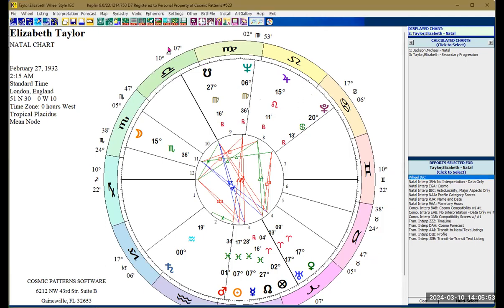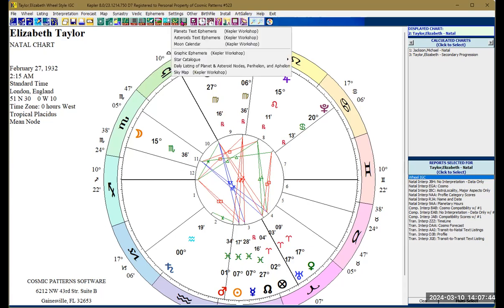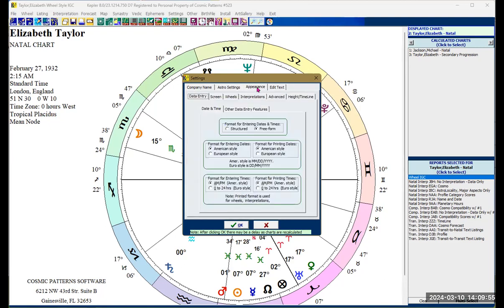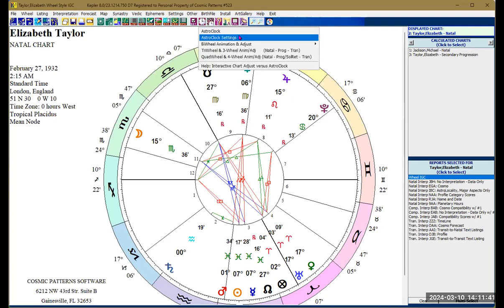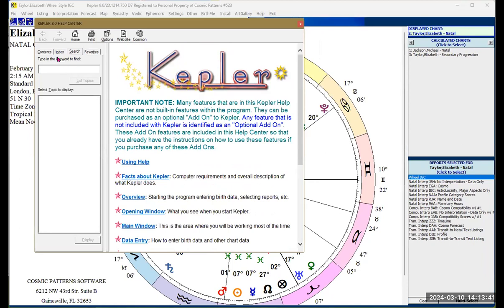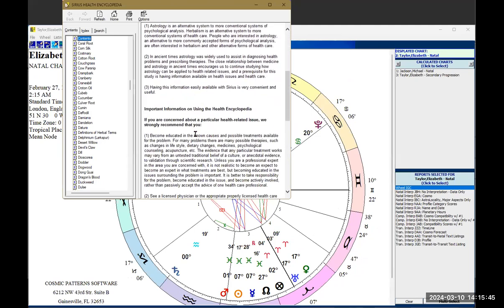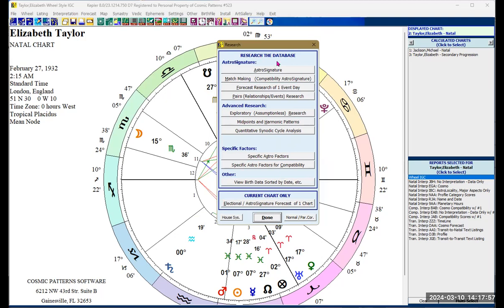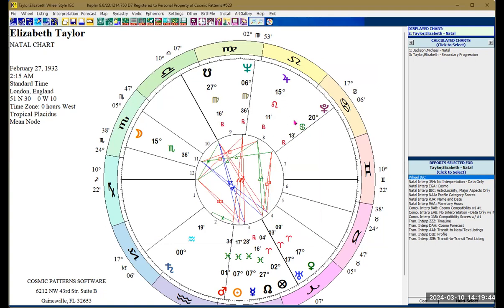KEPLER V8: OTHER KEPLER ICONS EXPLAINED INCLUDING EACH INDIVIDUAL FUNXTIONS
WHAT IS KEPLER?
Kepler is very easy to use! It can be used by people with any level of experience, from novice to professional. Although this may sound impossible, we have made it possible by having well organized menus; novices can stick to the basics, and experts use the advanced features.

Kepler provides interpretations and analysis of individuals, relationships, and future trends. The information is in plain English so you can understand it, and uses the latest, most sophisticated astrological analytical techniques to provide accuracy. Kepler also provides a huge number of technical calculations for the advanced or professional astrologer.

The Kepler program provides a comprehensive set of tools that is useful for a wide range of interests. Whether your interest is learning astrology, research, advanced techniques, beautiful graphics, or having attractive chart wheels and accurate interpretations, Kepler can deliver what you need.

OTHER KEPLER ICONS EXPLAINED INCLUDING EACH INDIVIDUAL FUNXTIONS:  Vedic, Ephemeris, Settings, Chart Adjust, AstroClock, Help, Avalon, Calculator, and AstroSearch: